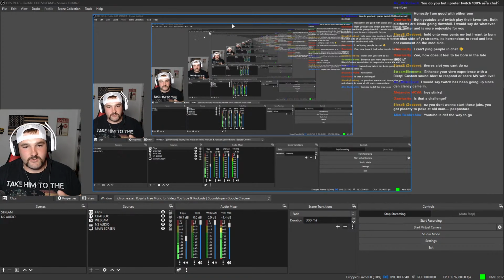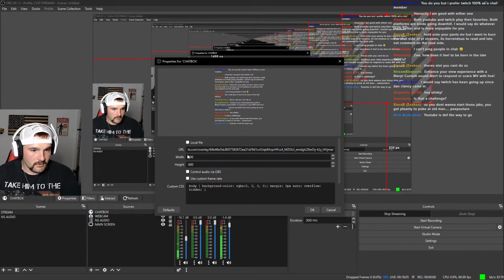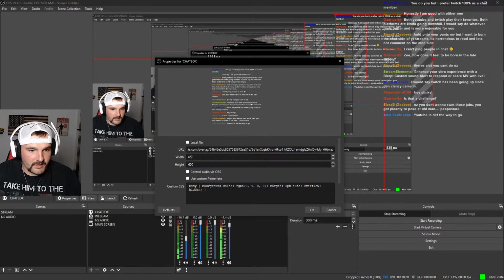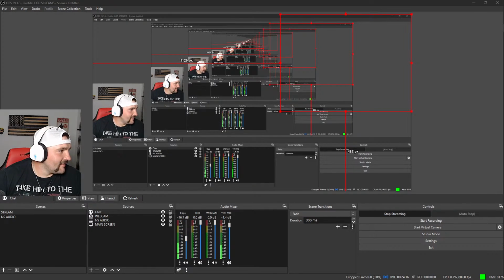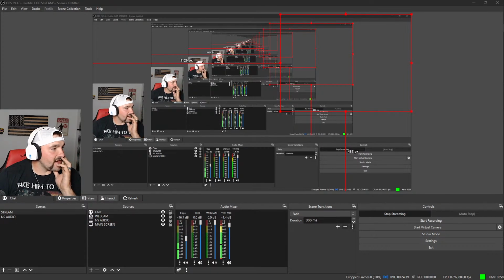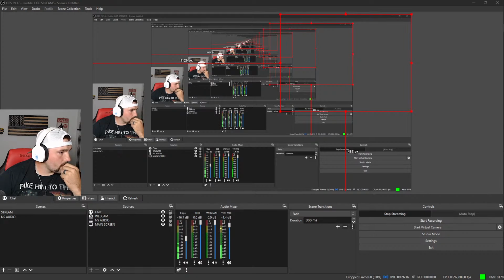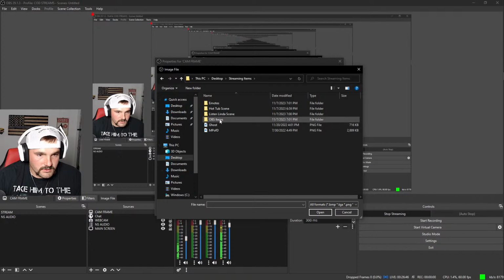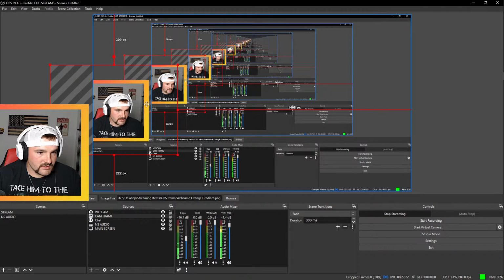Test Stream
Moving Around the OBS settings, Welcome to join in and chat